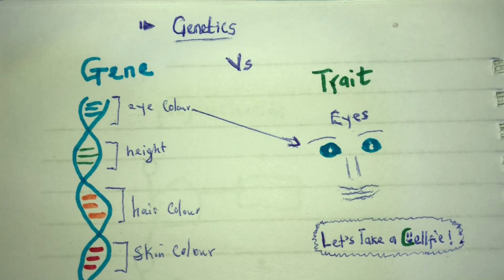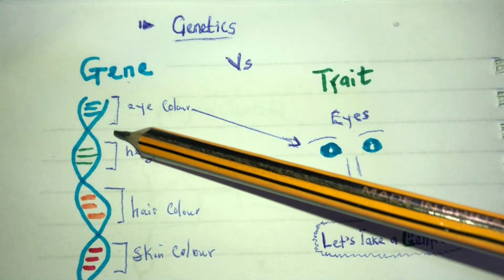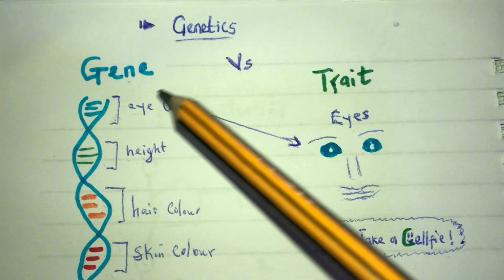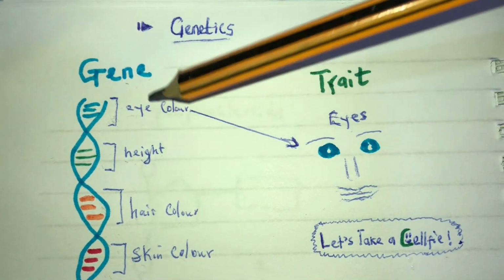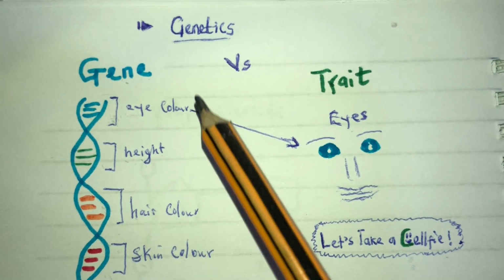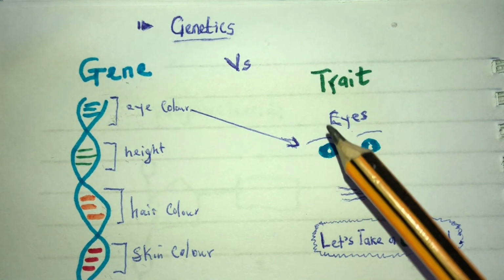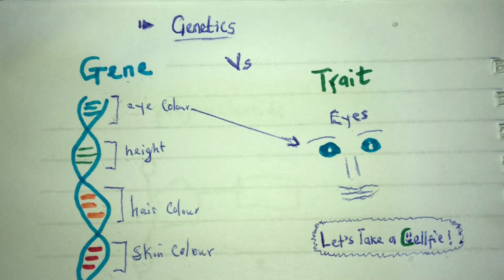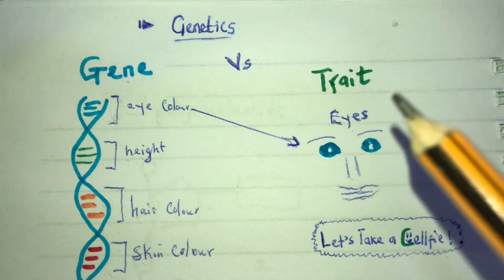Gene vs Trait | molecular basis of inheritance. Genetics. DNA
The difference between gene and trait